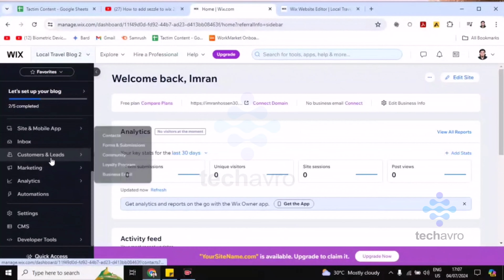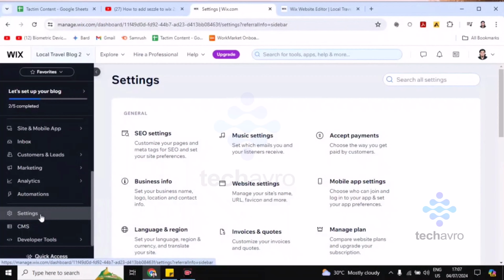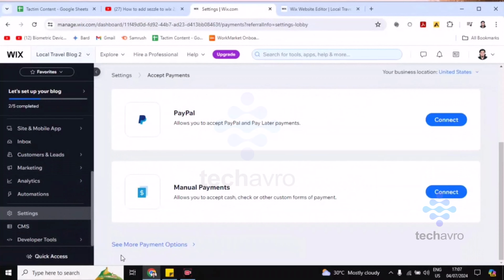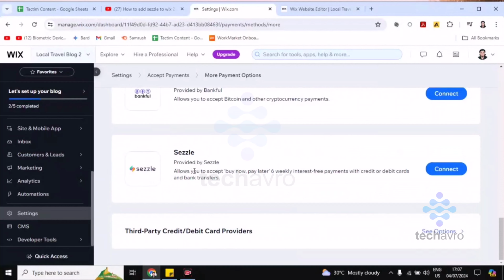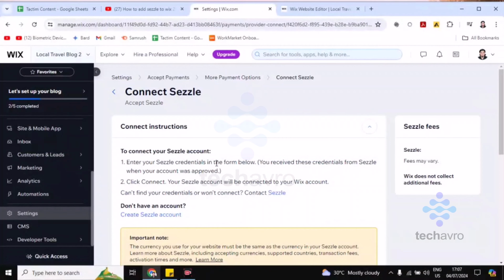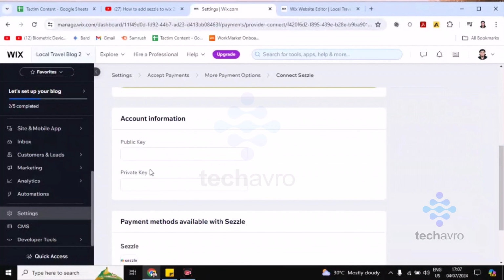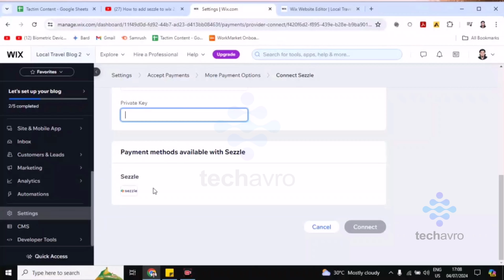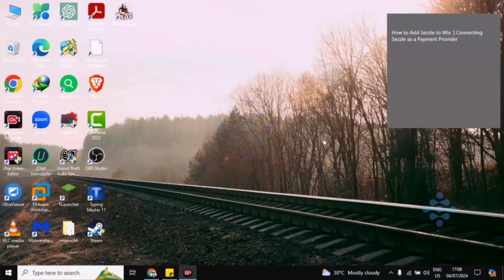How to Add Sezzle to Wix 2025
Learn how to integrate Sezzle with your Wix website in this easy-to-follow tutorial. We'll guide you through the process of setting up Sezzle as a payment option on your Wix store, enabling you to offer flexible payment plans to your customers. Whether you're new to Sezzle or Wix, this video provides clear instructions to get you started quickly.